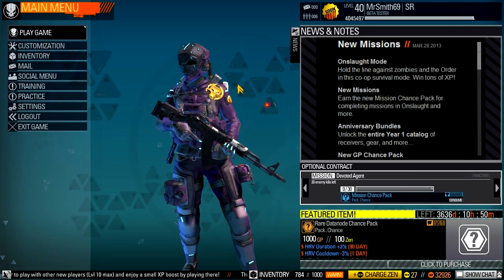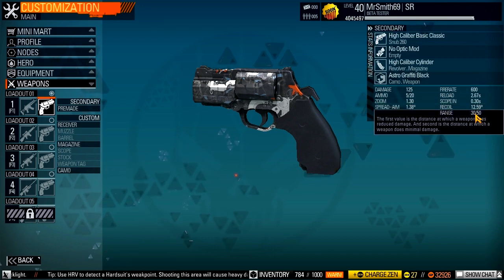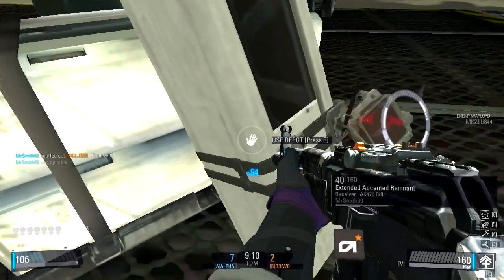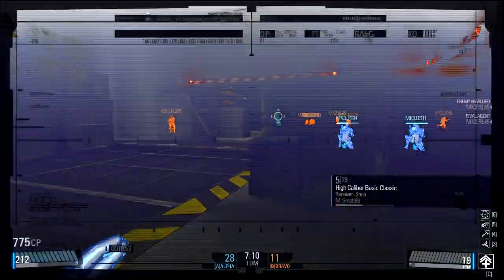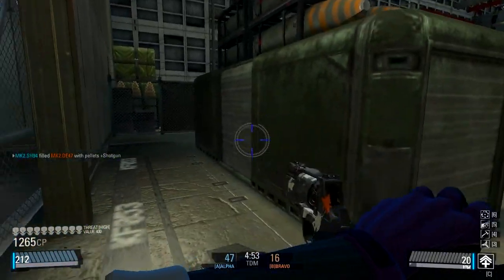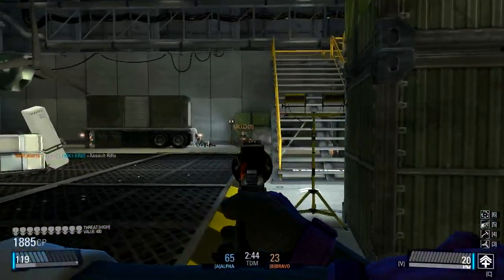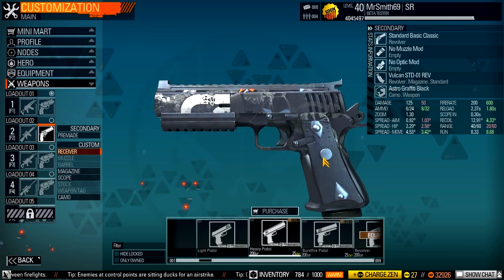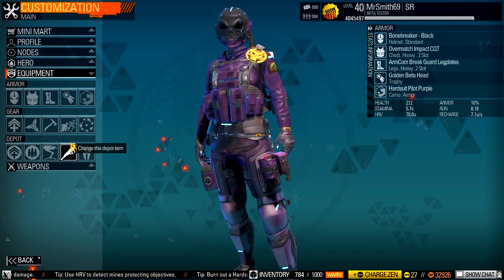Blacklight Retribution Education With MrSmith69 Ep 25- Snub Nose Pistol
Remeber to like if you enjoyed the video. Thanks. :D